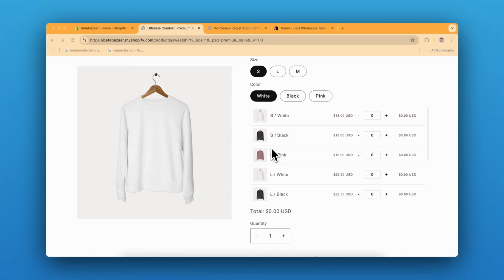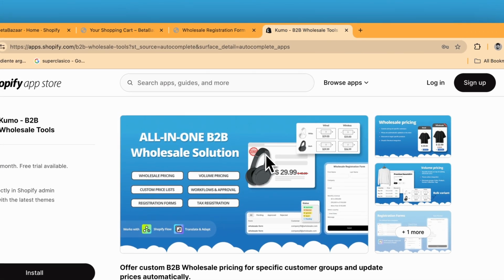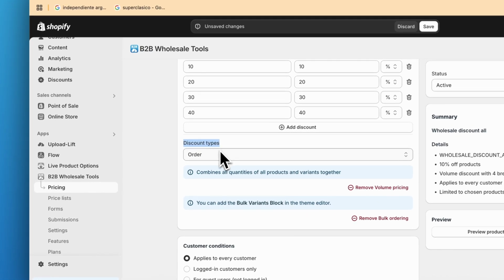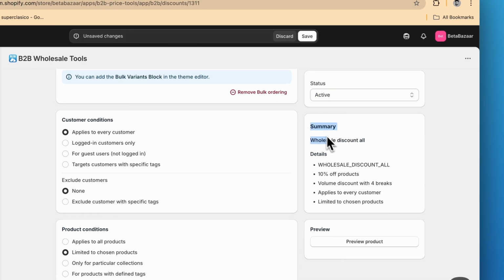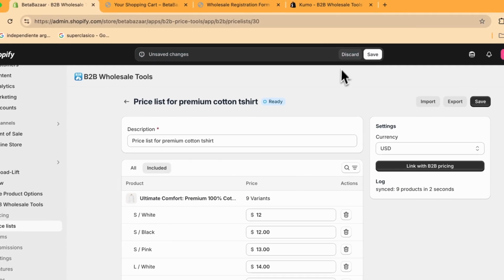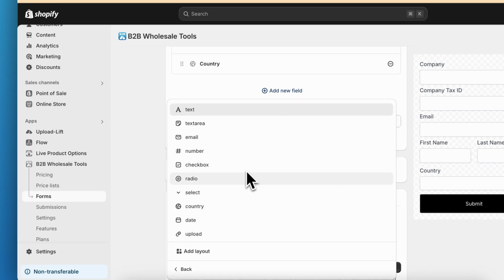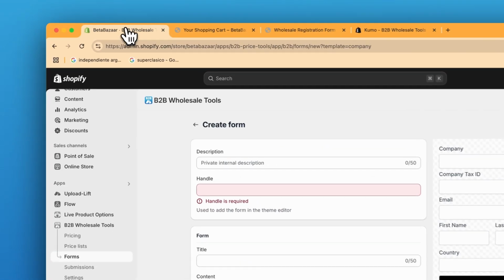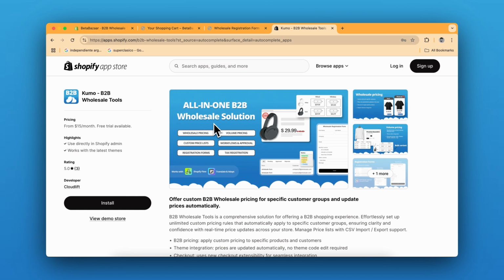B2B Wholesale Pricing on Shopify (Without Shopify Plus)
Kumo - B2B Wholesale Tools is a comprehensive solution for offering a B2B shopping experience. Effortlessly set up unlimited custom pricing rules that automatically apply to specific customer groups, ensuring clarity and confidence with real-time price updates across your store. Manage Price lists with CSV Import / Export support.